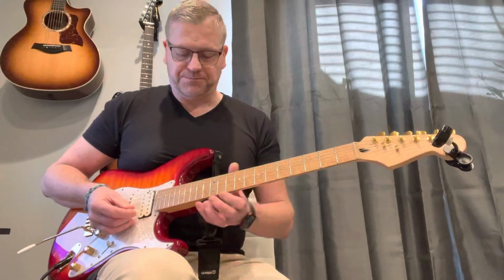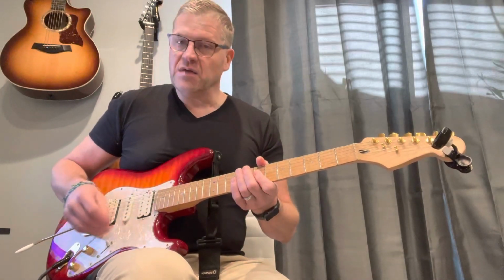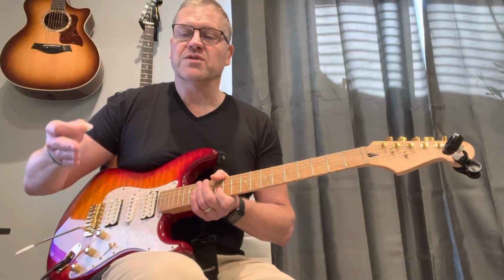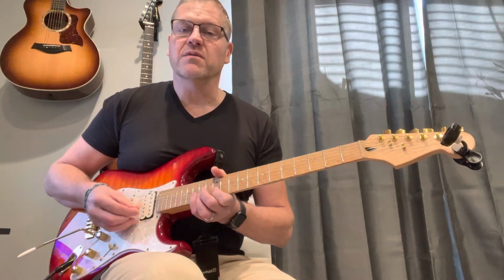Descending Pentatonic idea - Guitar Lesson + Tutorial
Jim Pagel Guitar on Pentatonic triplets